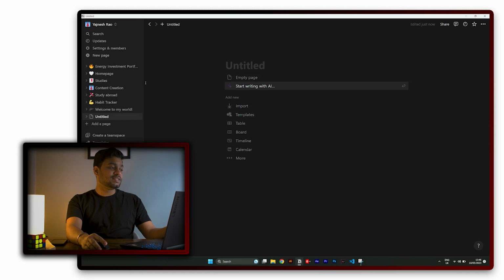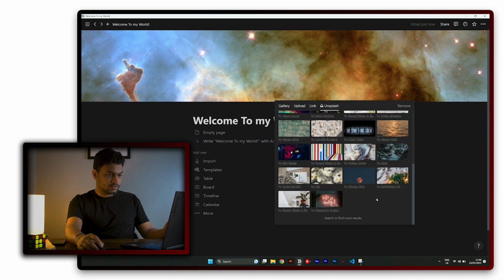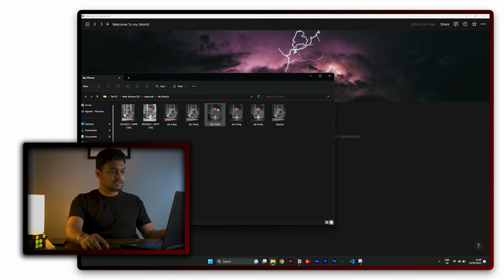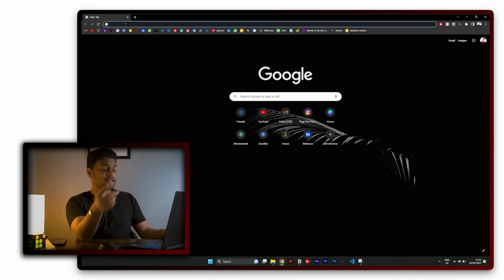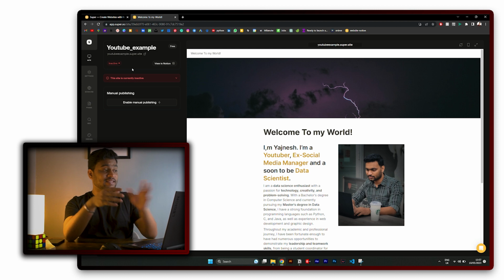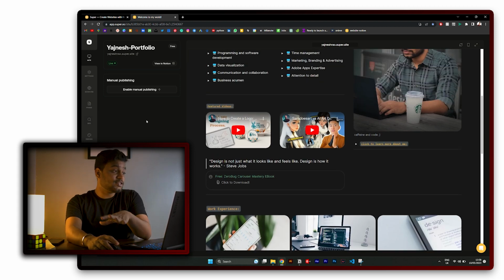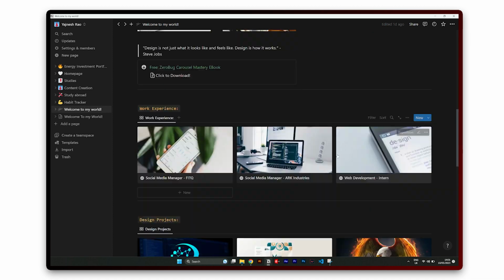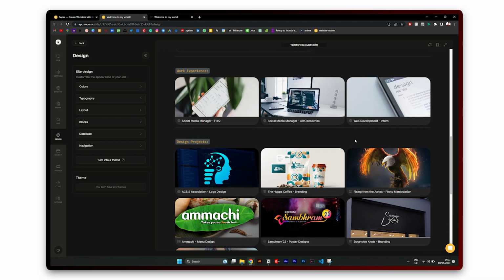Create a Personal website (FREE and No Code) ft. NOTION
Description: In this video, I'll be walking you through step-by-step on how to create a beautiful and professional portfolio website using Notion and Super.so. If you're looking to showcase your work, skills, and achievements, having a portfolio website is a must-have for any creative professional or job seeker.

Notion is an amazing all-in-one productivity app that can be used for organizing your notes, tasks, projects, and more. Super.so is a website builder that can help you easily create a beautiful and responsive website without having to code or design.

In this tutorial, I'll show you how to create a portfolio page in Notion and then use Super.so to turn it into a stunning website. I'll cover everything from choosing the right templates, designing your pages, adding your work and projects, and customizing your website's look and feel.

By the end of this video, you'll have a fully functional portfolio website that you can share with your clients, potential employers, and the world. So, if you're ready to take your portfolio to the next level, grab your coffee, sit back, and let's get started!

Editing/filming:
Editing: Adobe Premier Pro
Camera: Samsung Galaxy S21 FE
Laptop:  Lenovo Legion 7i